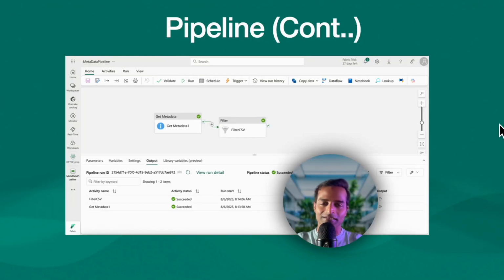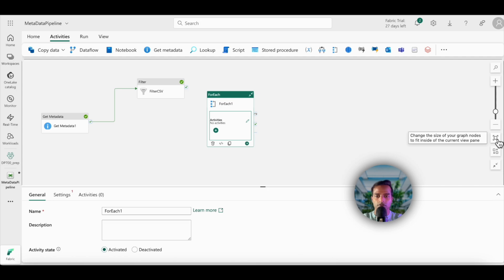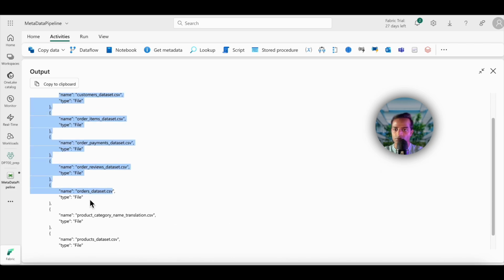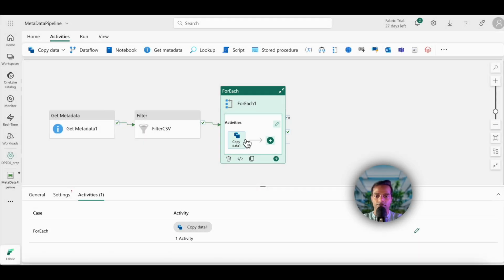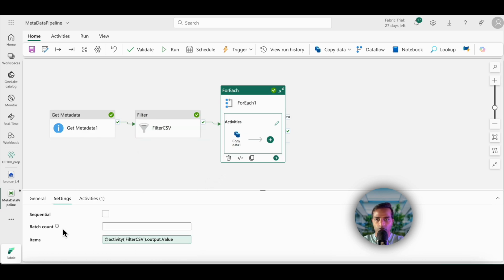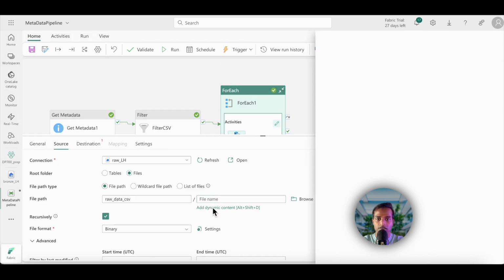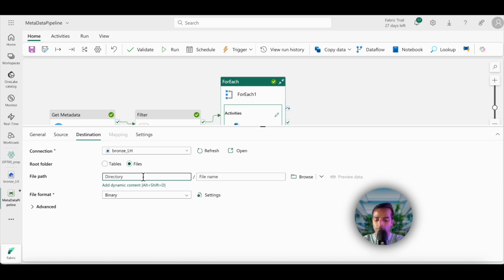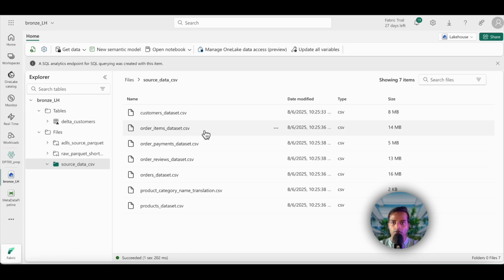(7) Microsoft Fabric Data Pipeline Example | ForEach + Copy Activity to Bronze Layer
👉 Use Fabric pipeline activities to retrieve and filter files by type (CSV, JSON, Parquet).

In this continuation of our Microsoft Fabric pipeline tutorial, we extend the logic built using Get Metadata and Filter activities.

In this video, you’ll learn:
 • How to use the ForEach activity to iterate through filtered CSV files
 • How to use the Copy activity inside ForEach to move data dynamically
 • How to load data into a Bronze Lakehouse
 • A practical use case for pipeline automation in Fabric Data Factory

This is a key part of building modern data pipelines in Microsoft Fabric and is aligned with DP-700 certification topics.

Matches DP-700 practice questions on metadata-driven pipelines.
Think of this as a DP-700 lab exercise on dynamic file ingestion.
Directly relevant for DP-700 Microsoft Fabric Data Engineer tasks.

DP-700 labs → “Think of this video as a DP-700 lab session where you can follow along in your Fabric workspace.”